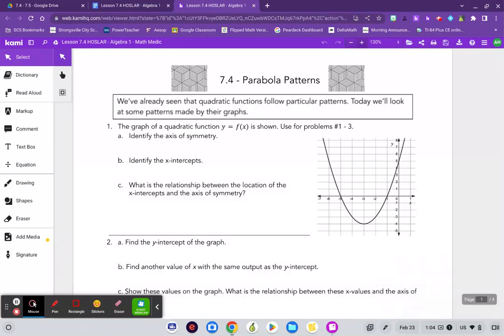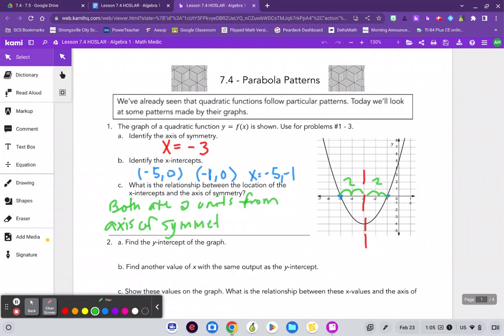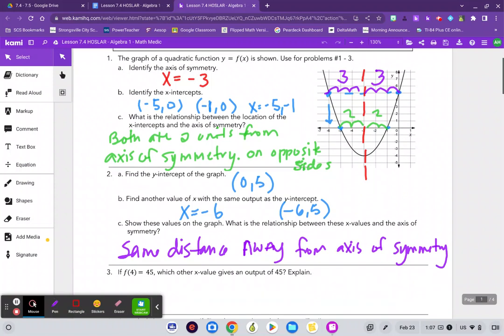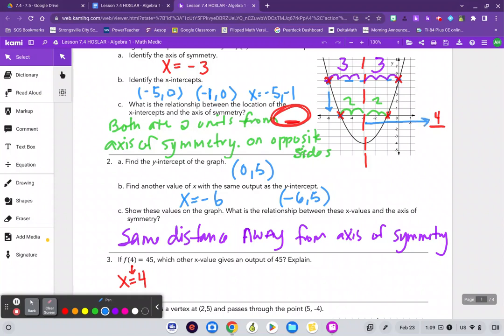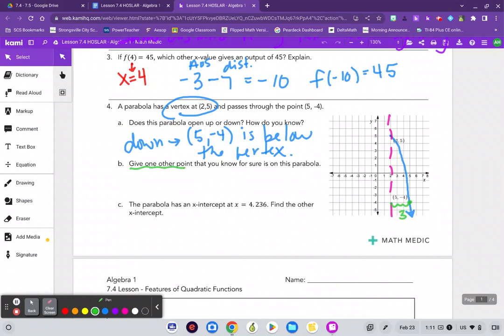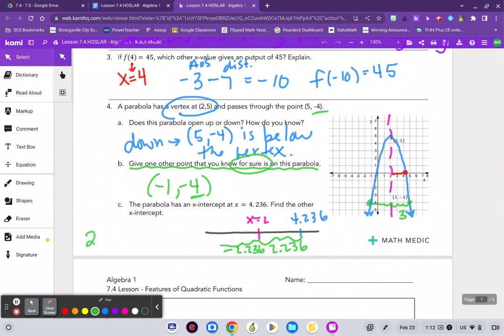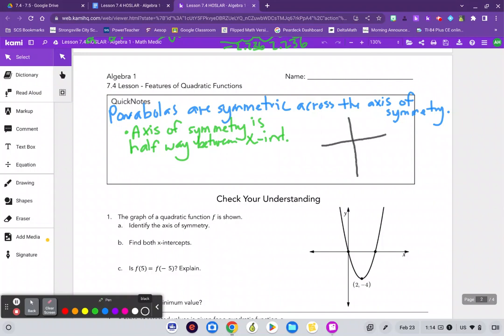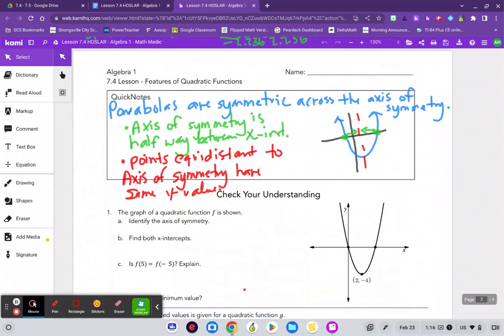7.4 Lesson/Notes MM